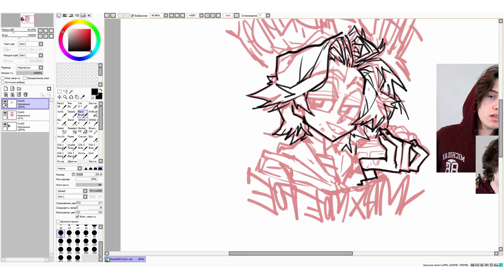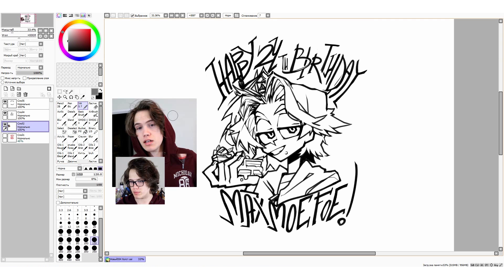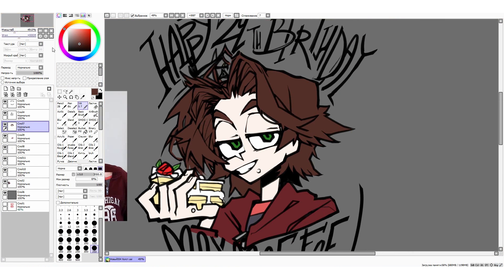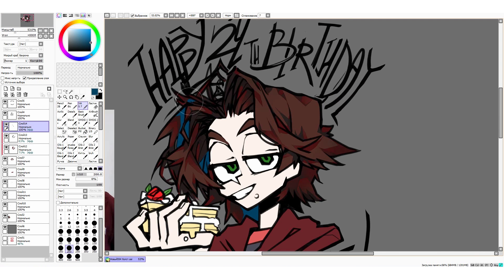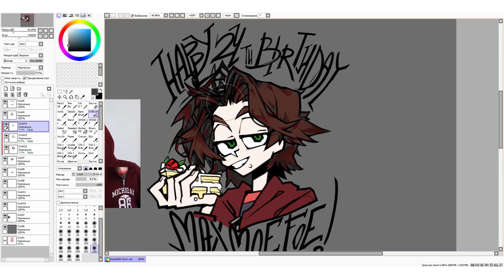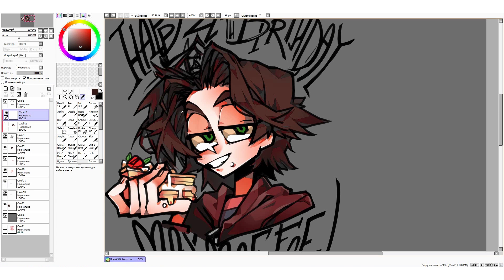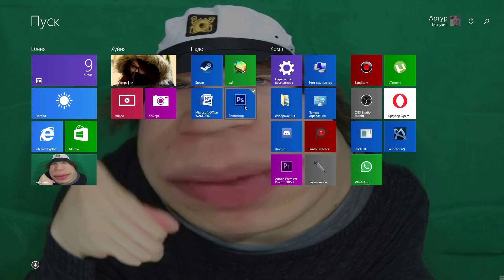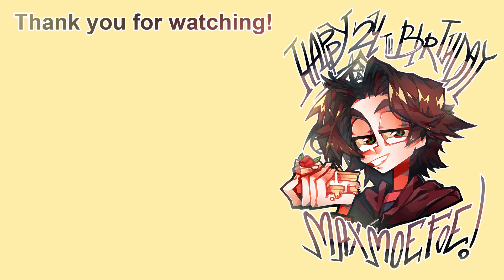How I colour in Paint Tool SAI (BASIC TUTORIAL)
Tell me if you want to see any more tutorials!

Software:
Paint Tool SAI
Bandicam